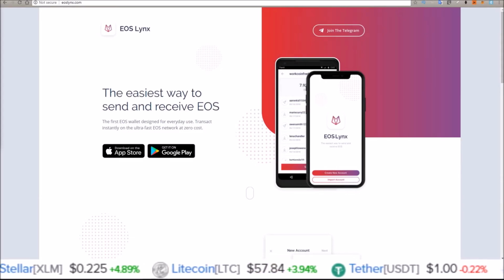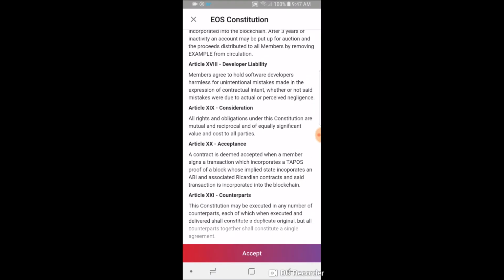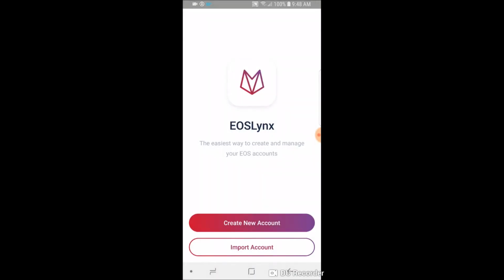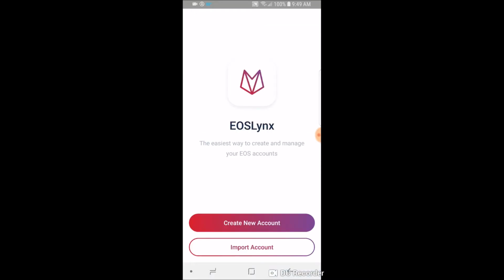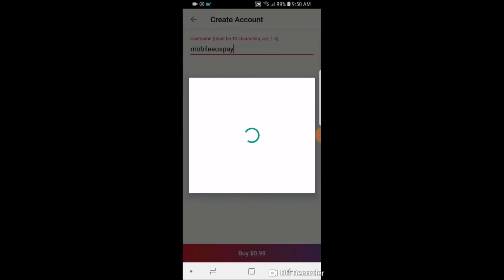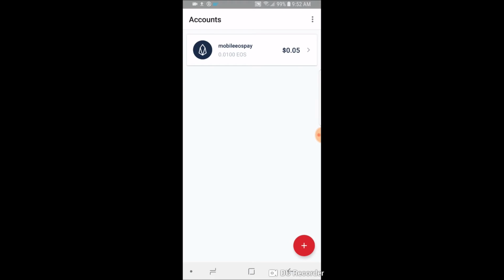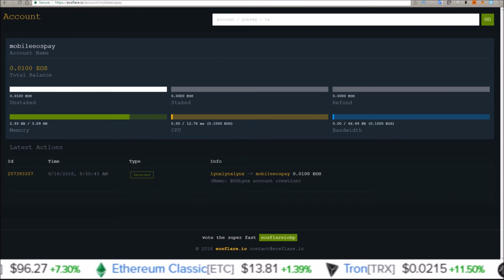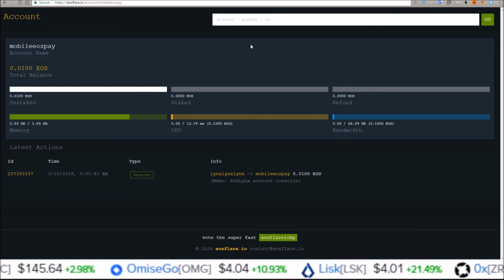Easily Create EOS Account - EOS Lynx Mobile Wallet Walkthru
EOS Lynx Mobile EOS wallet Tutoiral.  Easily create an EOS account with your phone. The EOS Lynx mobile wallet is avaiable for android and apple devices.

EOS: sendeostorob
BTC:  12a2hWpMkLqkeHKewAGSsozntUb83NEpW7
ETH:  0xE12A94D47F4931b67FffB3036C54568F1bB2B566
LTC:  LaFUqegnTyhUxhzA8uyLYerjwdzoa9UmWB
ADA: DdzFFzCqrhswJq3nkmf67eVzLGSaiANRjupkP4CgE7ECZaUzRixTyHb88xyZqMLhZ9LhHhjEnZS2iSRnR4R79QbFm3AwxevaCa78NERf